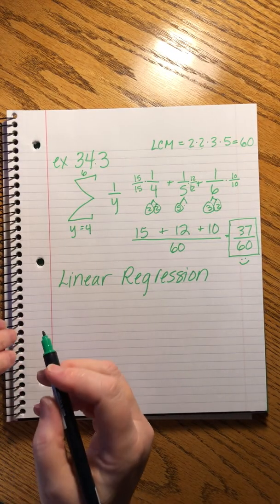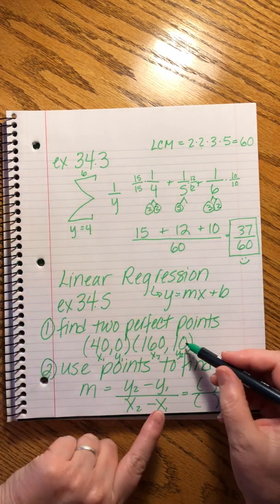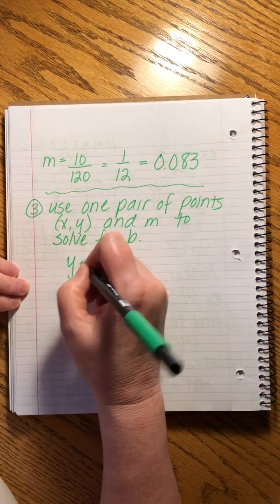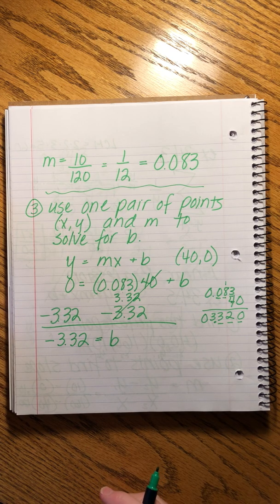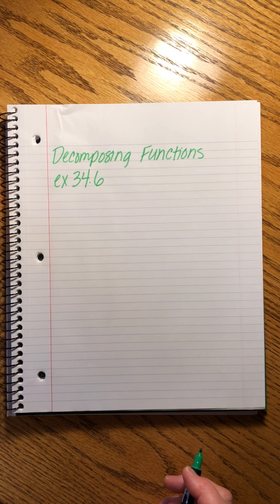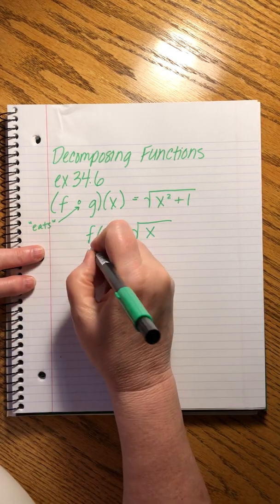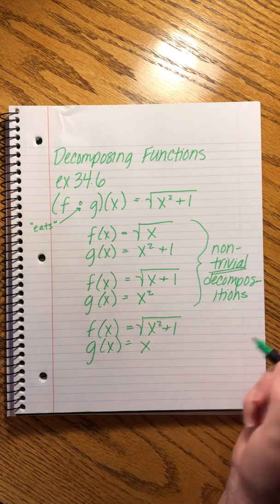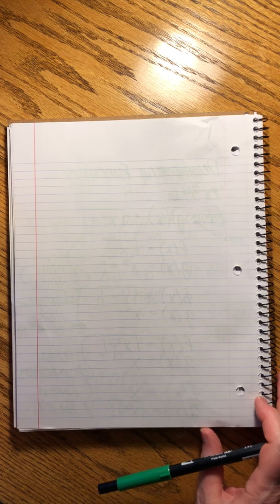SAXON ADVANCED MATHEMATICS | LESSON 34